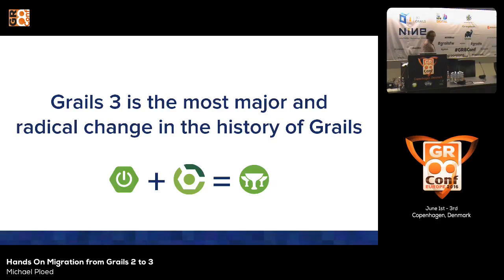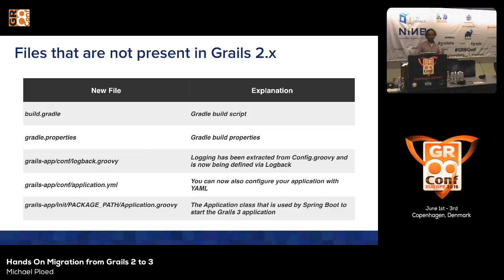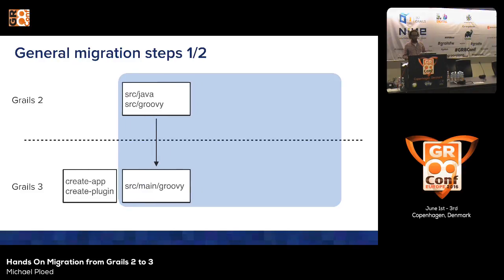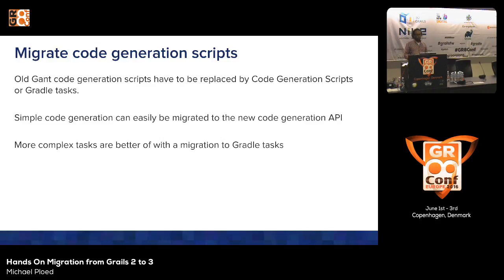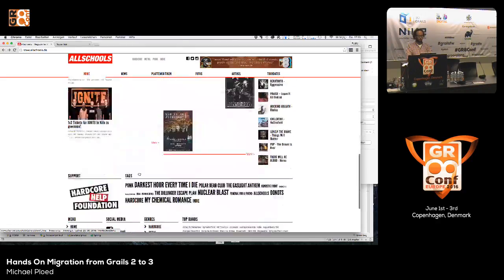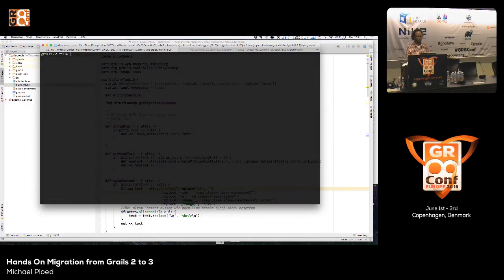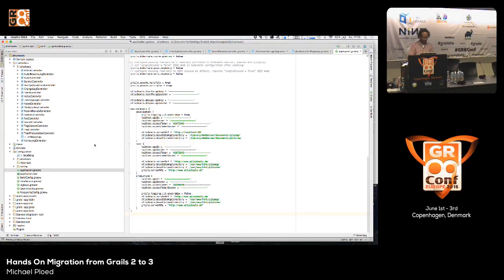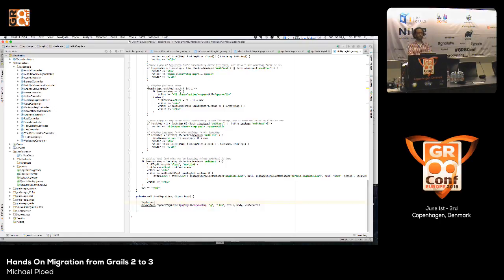Hands On Migration from Grails 2 to 3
Grails 3 is a substantial and radical change in the Grails Ecosystem which requires some effort in order to migrate applications from Grails 2 to the newest version. This presentation explains which steps have to be taken and which gotchas exist in the migration process. Apart from the theory we will also migrate an existing application that is productive and running with Grails 2 towards the newest version of Grails 3. This presentation will feature a few slides and tons of code.